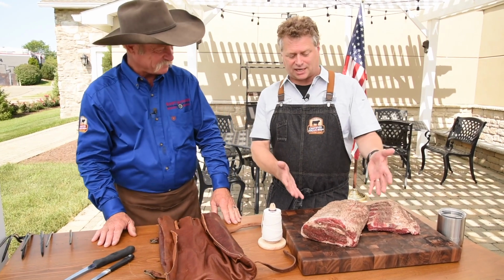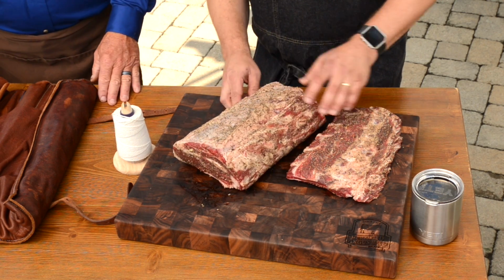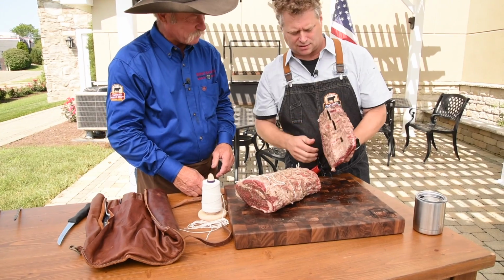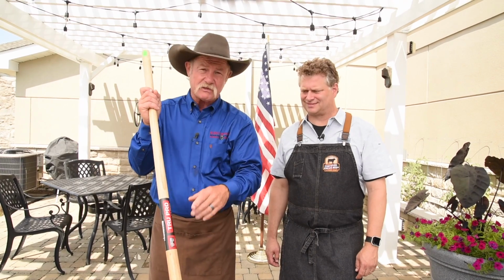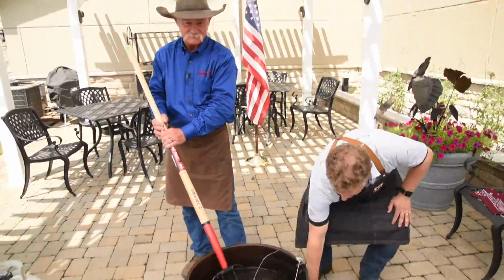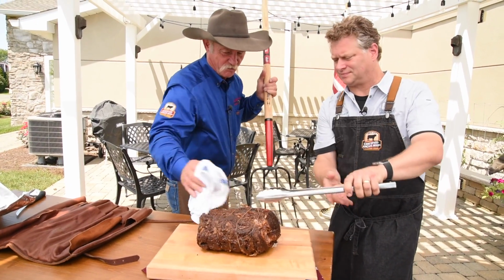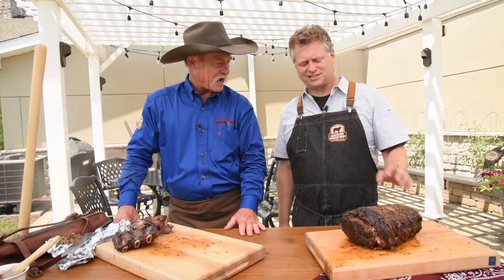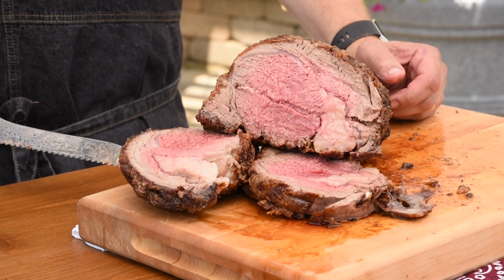Deep Fried Prime Rib | Pitchfork Rib Fondue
Recipe below! Stay in touch with more recipes and upcoming events in our email newsletter

Used in this video:
Carolina Cooker 14 qt